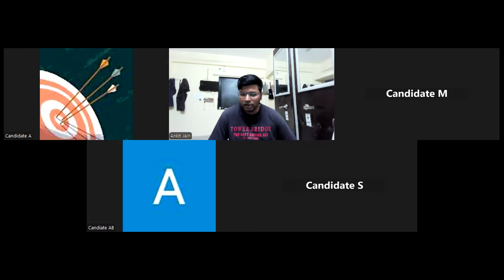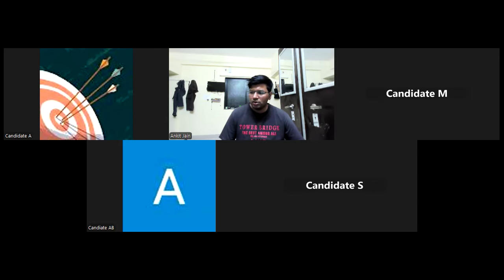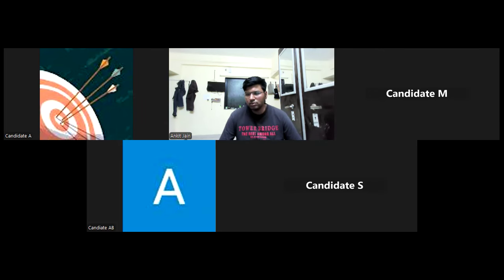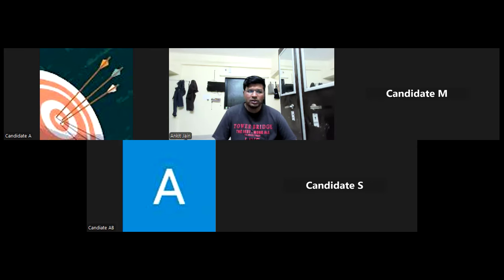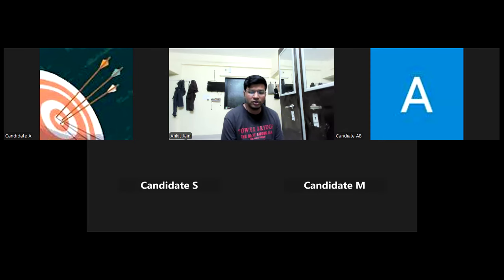Mastering Salesforce Interviews | Mock Interviews with Freshers to 3-Year Experienced Candidates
🔍 Video Highlights:
In this exclusive group mock interview, we bring together candidates with experience levels ranging from fresher to 3 years. This session covers essential Salesforce topics that will give you a competitive edge in your next interview! Whether you are a beginner or an experienced developer, you’ll find this session insightful.

Topics Covered:
1️⃣ Account-Contact Relationship:

How it impacts data integrity and visibility
Best practices for setting up relationships
2️⃣ Profile vs Permission Set:

Key differences and real-world use cases
Scenarios involving "With Sharing" and "Without Sharing"
3️⃣ LWC Questions:

Lightning Web Component best practices
Handling events, communication between components, and lifecycle hooks
4️⃣ Comparator in Apex:

Usage and how it simplifies logic in Salesforce
5️⃣ Sales Process:

Defining stages and managing transitions effectively
Integrating sales processes with CPQ
6️⃣ Lead Fields & Web-to-Lead Form:

Important fields to capture in the lead object
Real-world implementation tips for web-to-lead forms
👥 Who Should Watch:

Salesforce Freshers preparing for interviews
Professionals with 1 to 3 years of experience in Salesforce
Developers and admins aiming to sharpen their core concepts
This mock interview not only tests technical knowledge but also simulates real-world interview scenarios. It’s a perfect opportunity to learn from different experience levels, observe varied approaches to the same questions, and identify key areas to improve.

🎬 Timestamps:
0:00 – Introduction
2:15 – Account-Contact Relationship Discussion
10:45 – Profile vs Permission Set Deep Dive
21:30 – LWC Questions & Best Practices
32:15 – Comparator Logic in Salesforce
41:50 – Understanding Sales Process
51:00 – Lead Fields & Web-to-Lead Form Tips
1:00:00 – Closing Thoughts & Key Takeaways